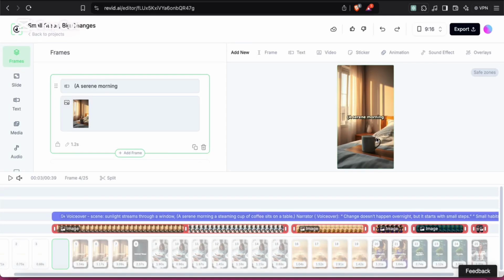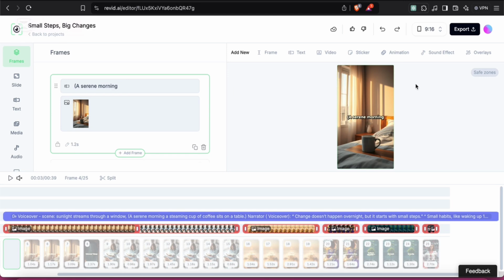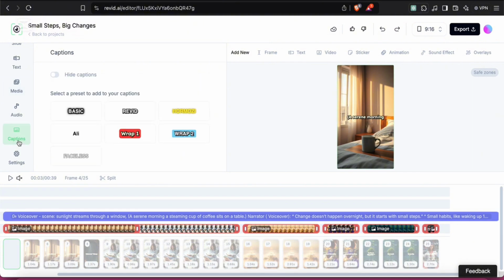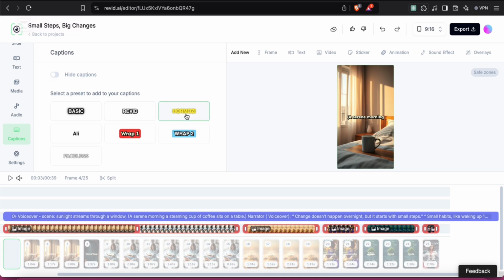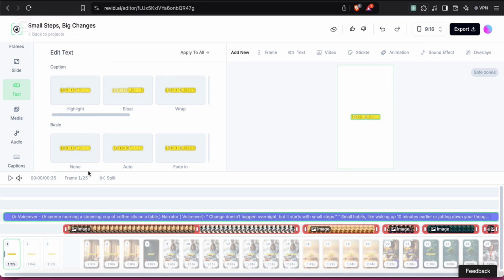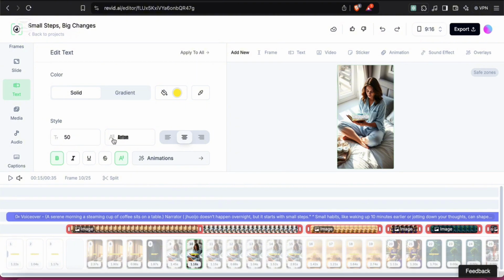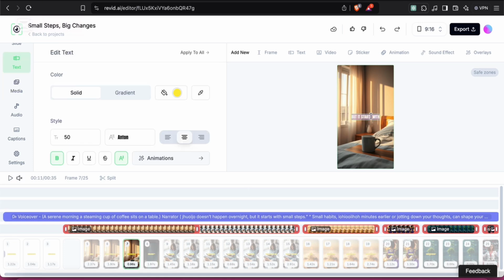How to fix subtitle timing in revid ai (2024)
How to fix subtitle timing in revid ai

Learn how to fix subtitle timing in Revid AI in this easy tutorial video. Fixing subtitle timing is quick and easy with Revid AI's intuitive tools!

Learn how to fix subtitle timing issues in RevID AI quickly and easily! In this tutorial, we'll show you a step-by-step guide on how to adjust and sync your subtitles with your video content. Whether you're a content creator, translator, or editor, this video is perfect for anyone struggling with subtitle timing issues in RevID AI. By the end of this video, you'll be able to fix common subtitle timing errors and ensure that your subtitles are perfectly in sync with your video. So, what are you waiting for? Watch now and start fixing those subtitle timing issues today!